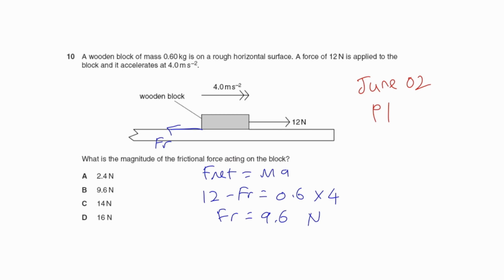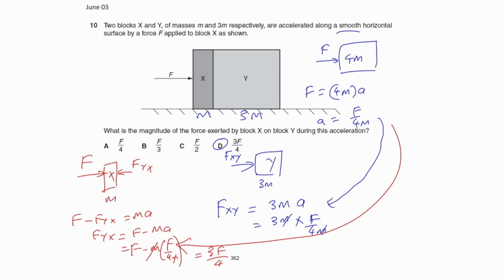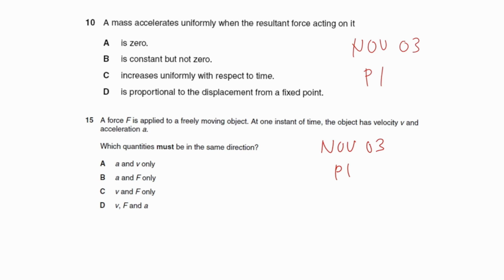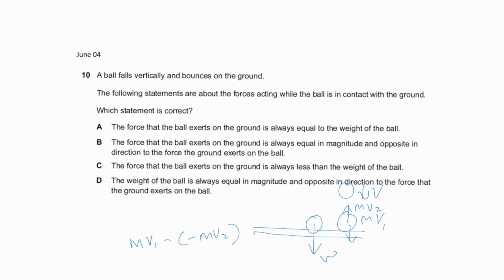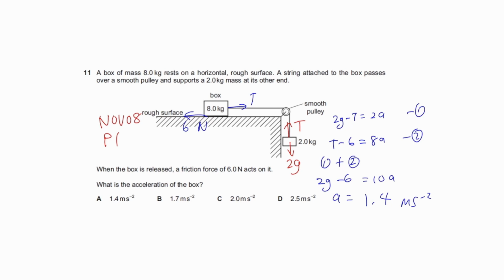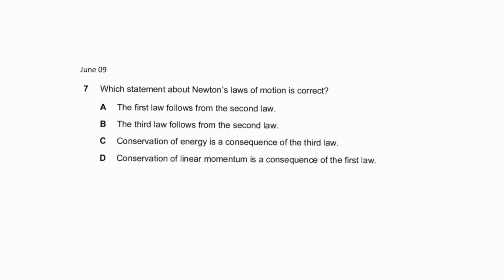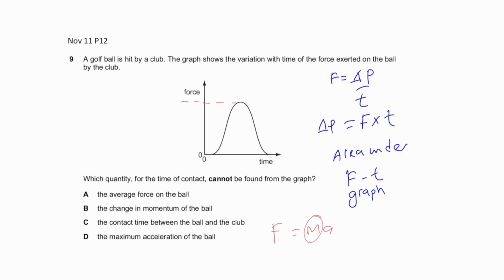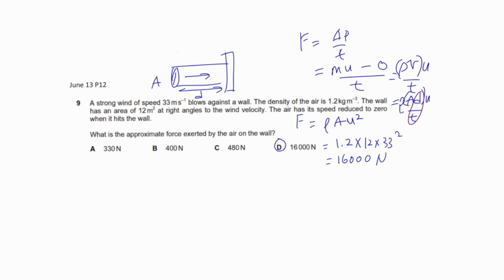[PHYSICS] How to solve difficult MCQ questions on Momentum + Newton's law of motions?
🎓🧞‍♂️Time stamps
00:48 - May/June 2002/P1/Q10 Solution
01:54 - May/June 2003/P1/Q10 Solution
05:38 - Oct/Nov 2003/P1/Q10 Solution
06:25 - Oct/Nov 2003/P1/Q15 Solution
07:10 - May/June 2004/P1/Q10 Solution
10:22 - May/June 2006/P1/Q10 Solution
11:30 - May/June 2006/P1/Q11 Solution
14:53 - May/June 2009/P1/Q7 Solution
17:13 - Oct/Nov 2011/P12/Q9 Solution
19:12 - May/June 2013/P12/Q9 Solution